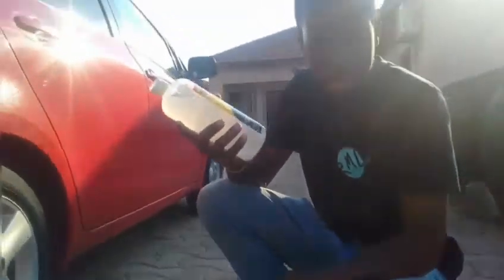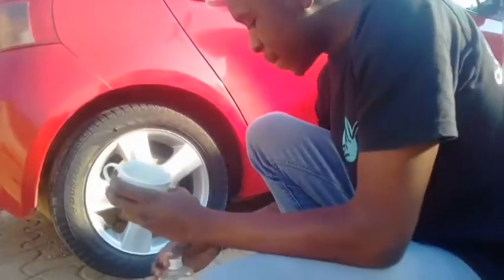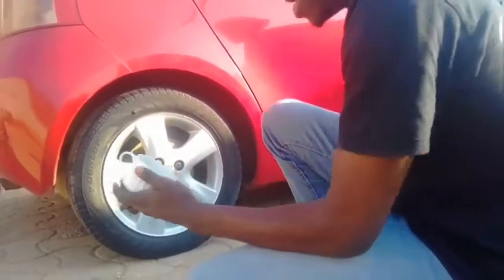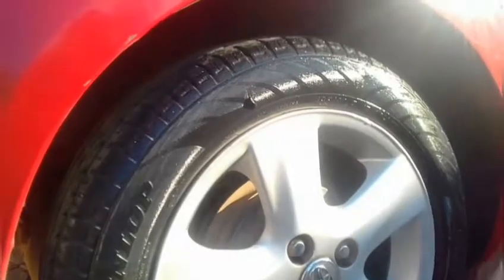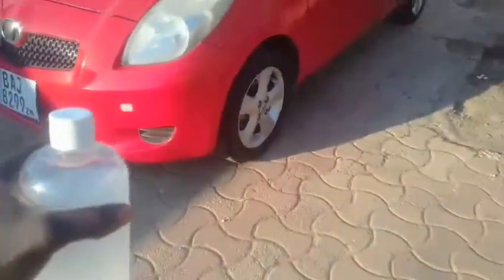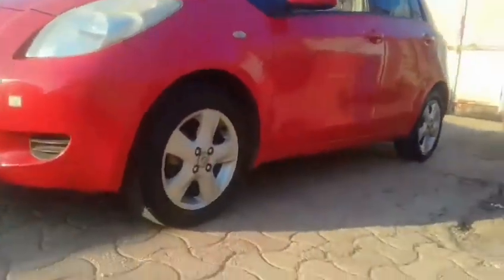Testing Tyre Shine Made In Zambia!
I embrace Zambian products, so when i found this product i couldn't wait to get my hands on it and show it to you guys. I'll appreciate it if you could follow them on instagram and comment on their posts while tagging me.